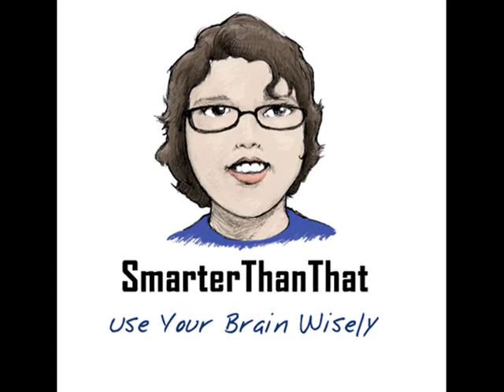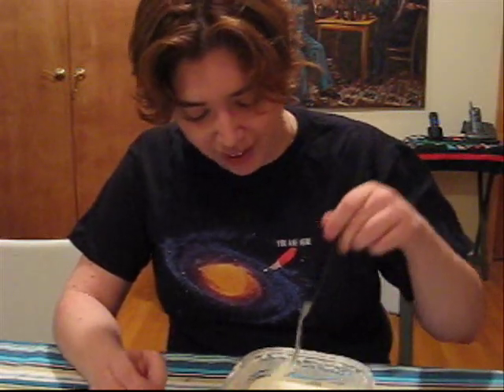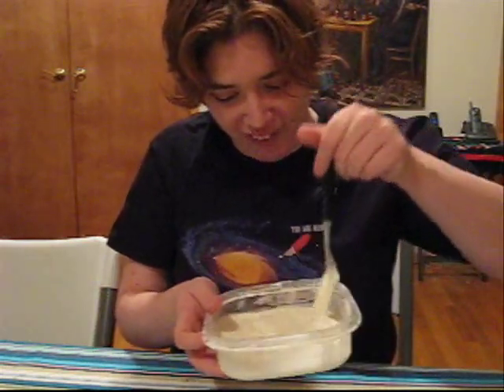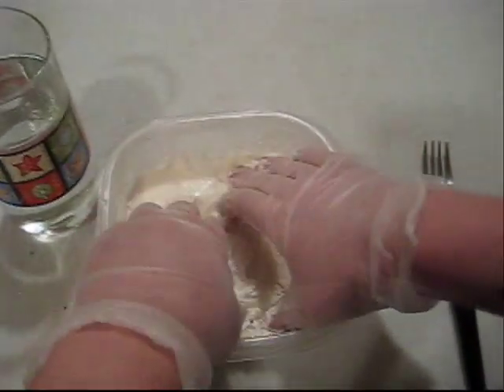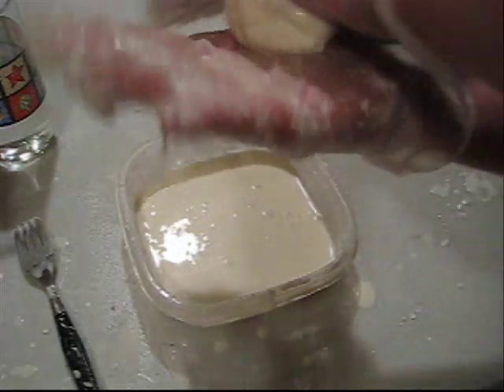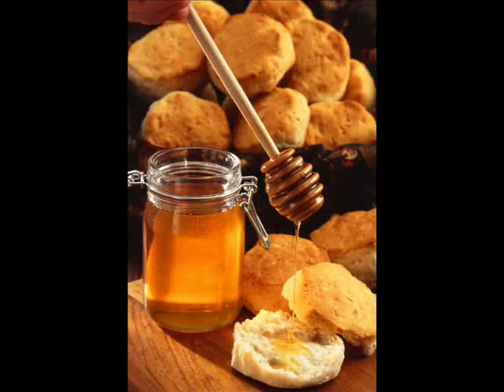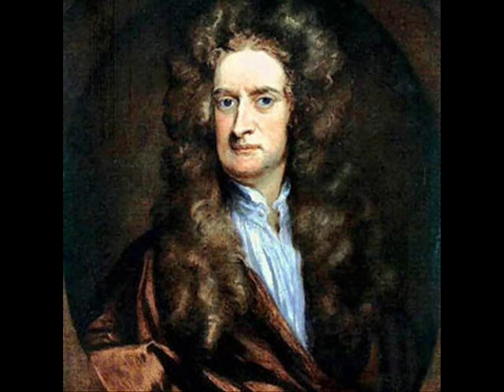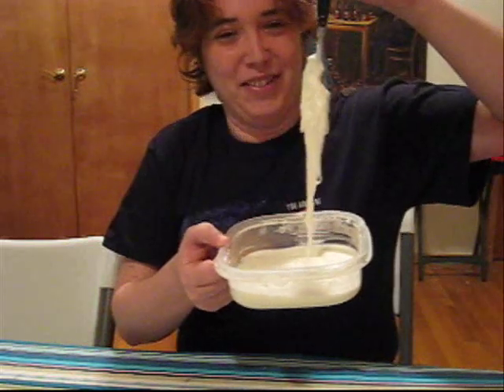Goofing around with Non-Newtonian [Goo] Fluid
Non newtonian fluids are always fun, and this is no exception.

Understand what Non-Newtonian Fluids are, and what makes them so much.. well.. fun!

Music curtesy of "HOODLESS" Check them out, they're AWESOME.

WARNING: Do not dispose of this goo in your sink, it will clog up your pipes. Put it in a bag and throw it to the garbage.